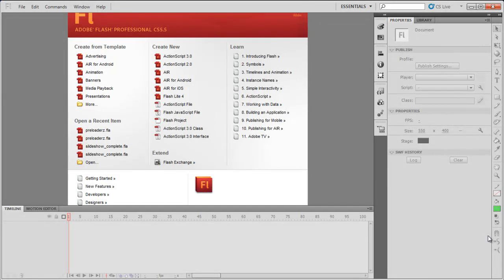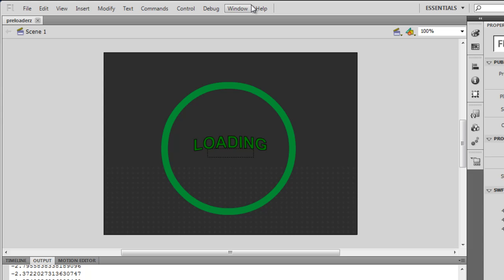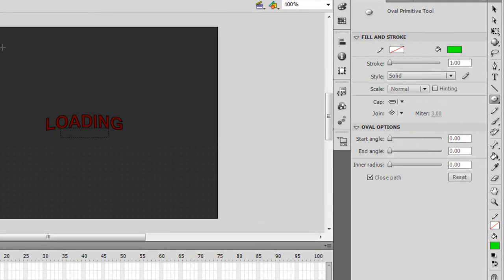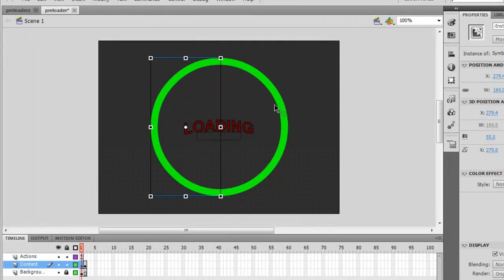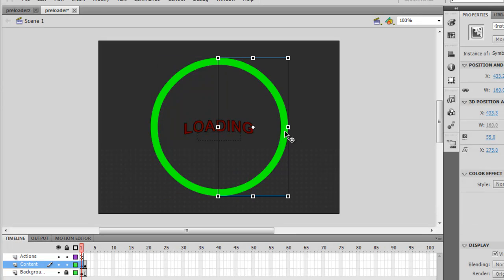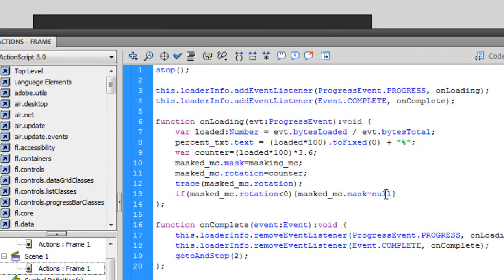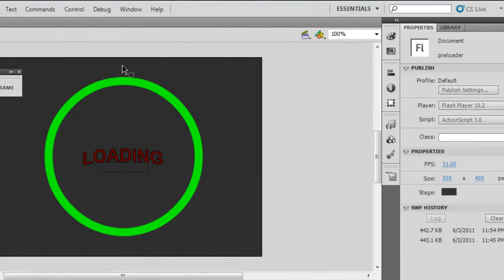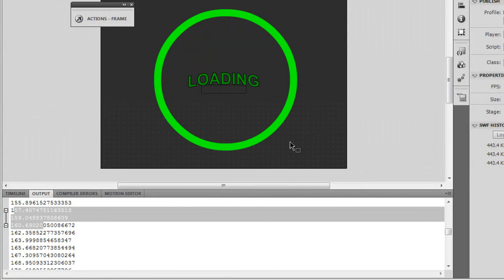Flash cs5.5 Tutorial: Creating a circular dynamic preloader with actionscript 3 and masking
The idea tried here is unique, I have also used a ready flash sample file to fire the preloader.

Trainer for adobe products  dreamweaver flash and fireworks cs5 / cs5.5